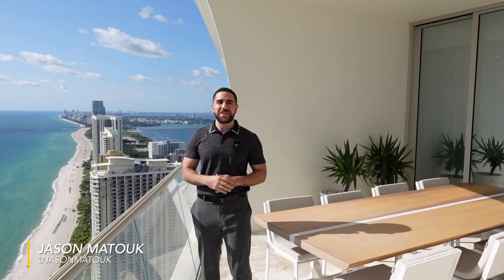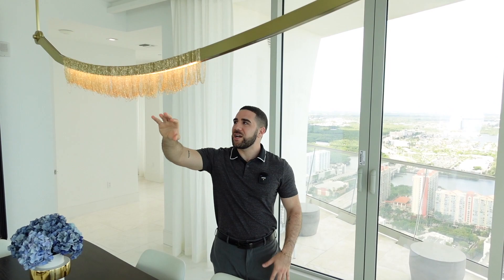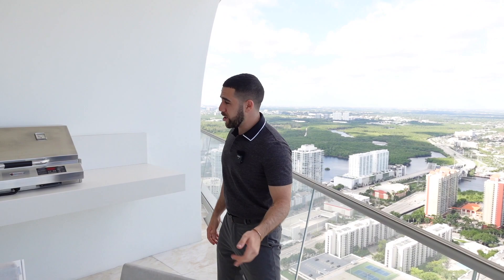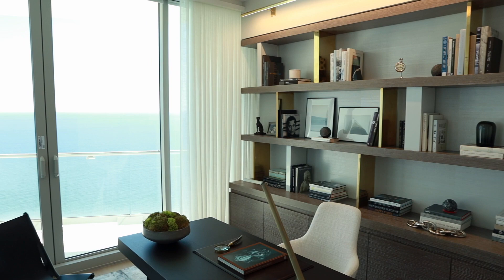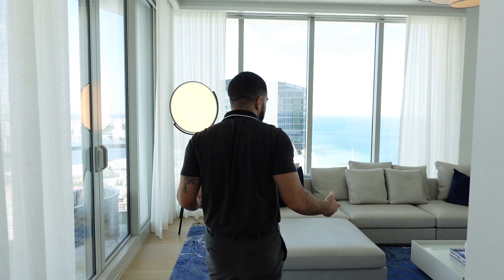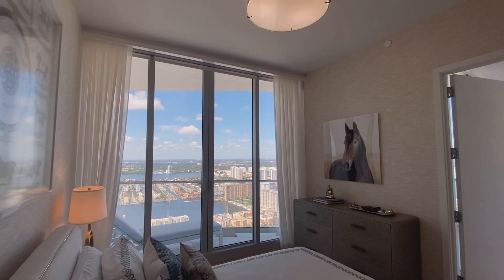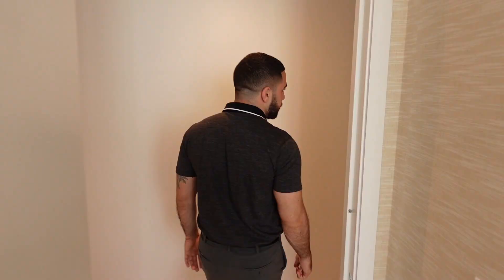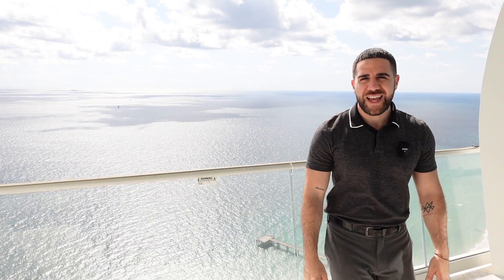TOURING A $12,500,000 PENTHOUSE IN MIAMI / JADE SIGNATURE'S SKY VILLA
Equipment used:
Camera Gimbal

Listing Broker / Agents
Fortune International Realty
Sandra Chartouni

Exquisitely finished and furnished Penthouse designed by Meyer-Davis. 180 degrees of completely unobstructed views of Downtown Miami, the intracoastal, and the ocean. This true flow through has 20 ft ceilings in the living area and over 6,500 sqft under AC with5 bed/6.5 baths + den, study, family room, service quarters + midnight bar + master seating area. A dream home in the sky!